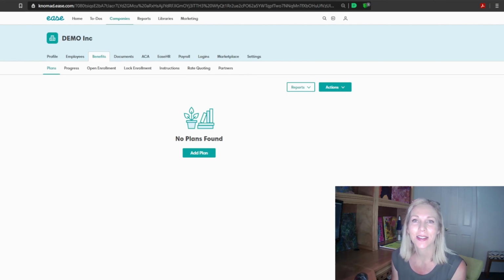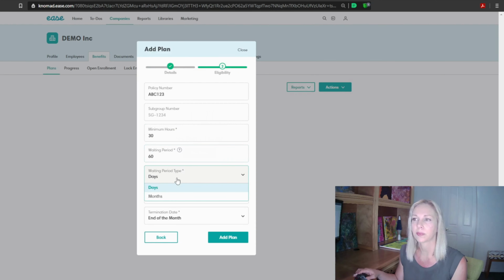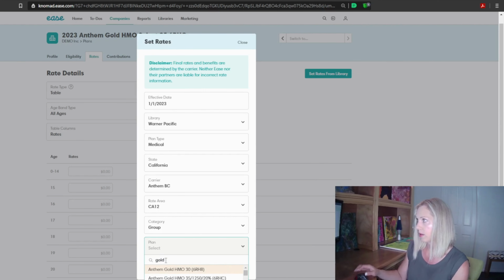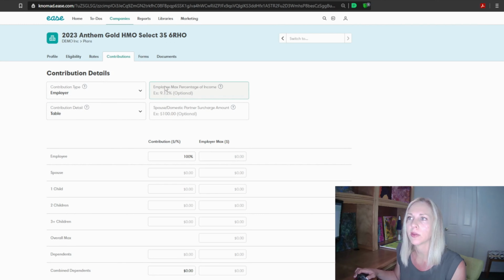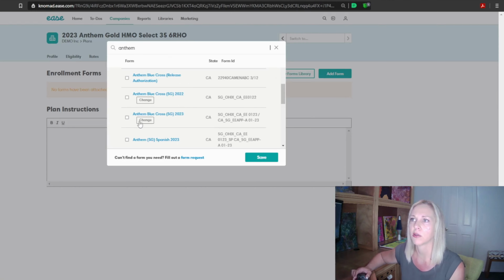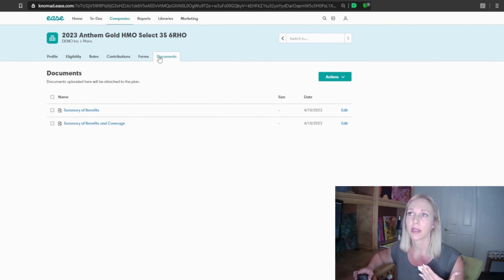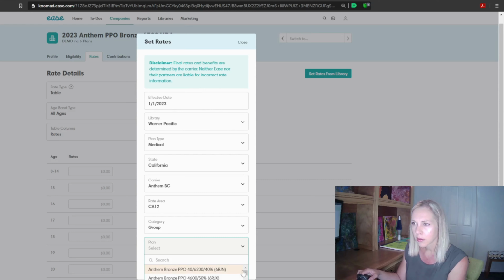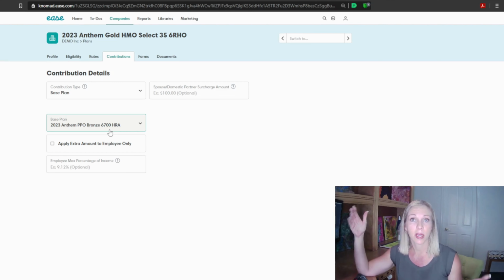Revolutionize Your HR Management: Streamlined Admin for Employers, Decision Makers and Businesses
In this video, I review adding benefits, rates, contributions, forms, and documents in EASE.

Let's be friends! 🙋🏼‍♀️ Linked In

👉🏻 Free Access to "The Ultimate Guide to Crafting a Benefits Program that Attracts and Retains Top Talent"

*Visit BENNIES.INFO to schedule your FREE call